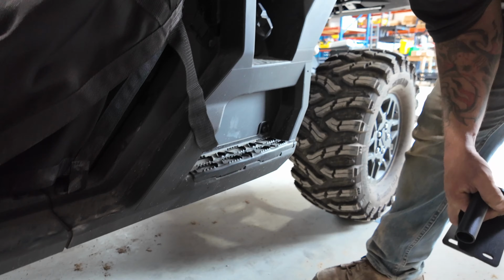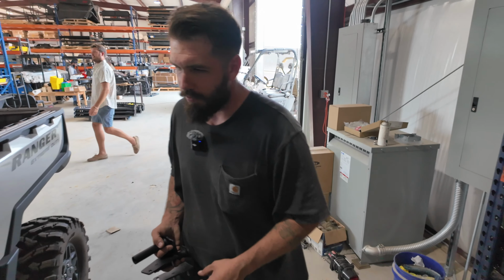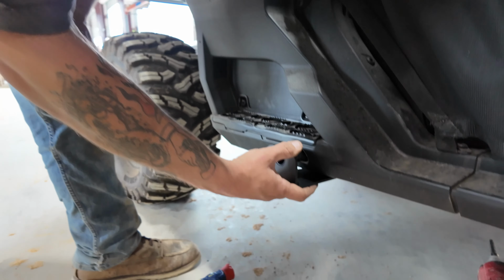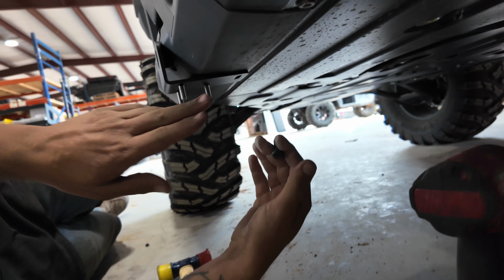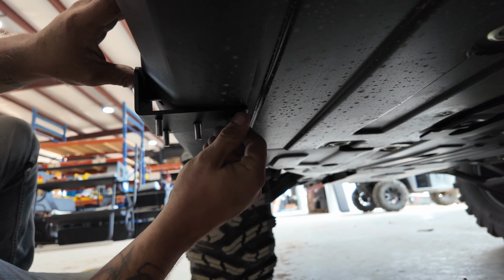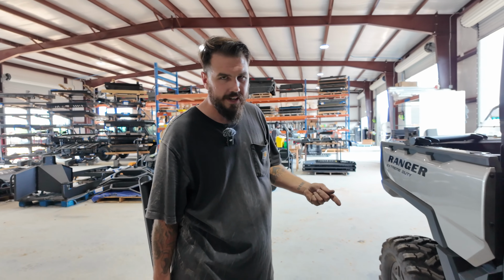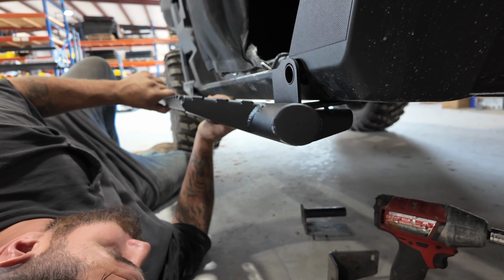Polaris Ranger 1500 Single Cab Side-step Install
Come on along a full walk-through video on the NEW Polaris 1500 Ranger Single Cab Side-step Install‼️